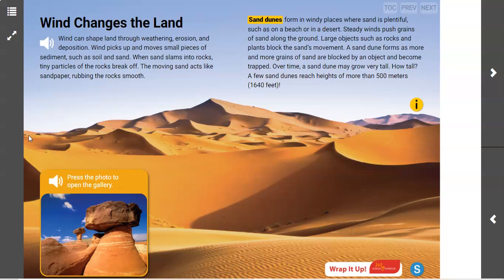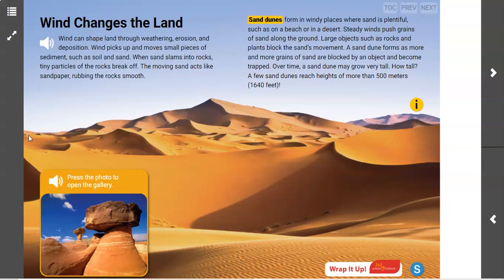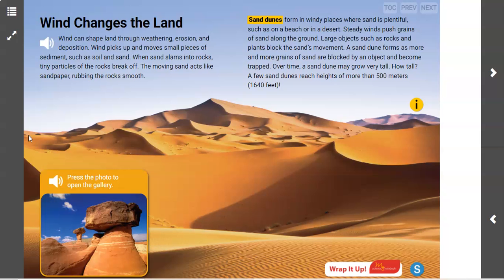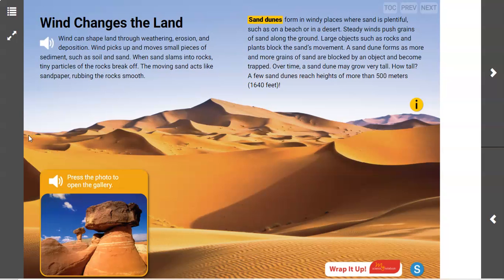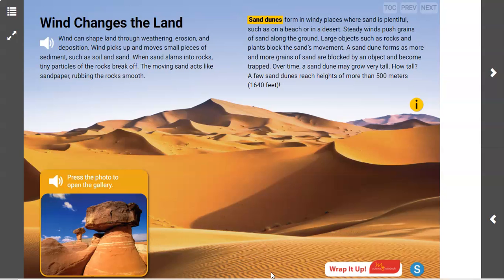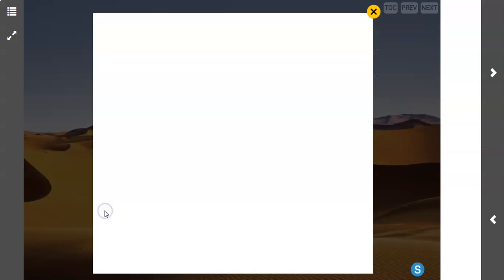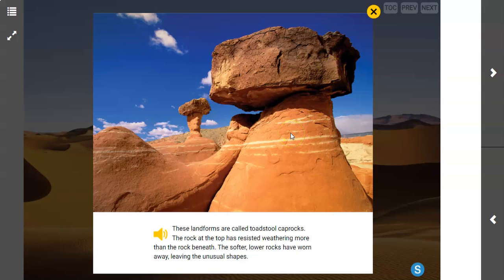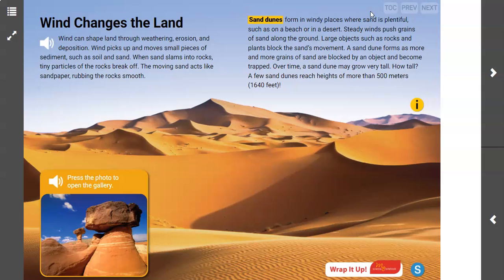Science Lesson 5.8 - Wind Changes the Land